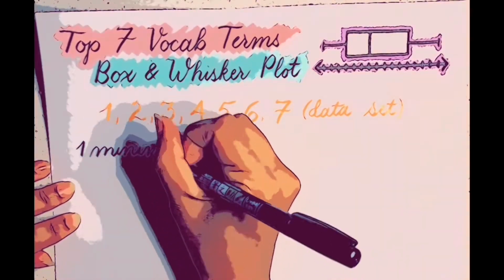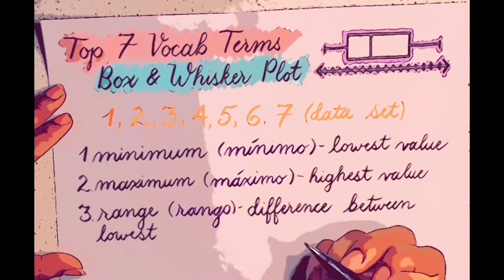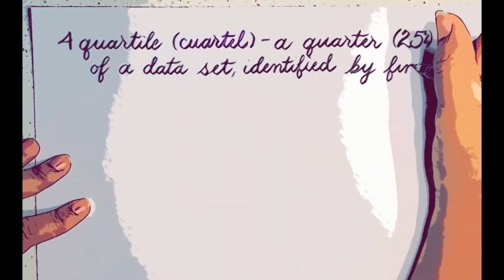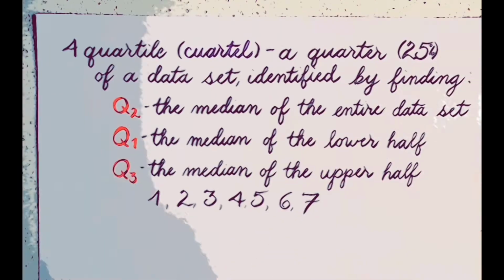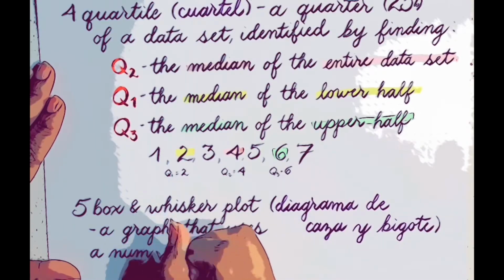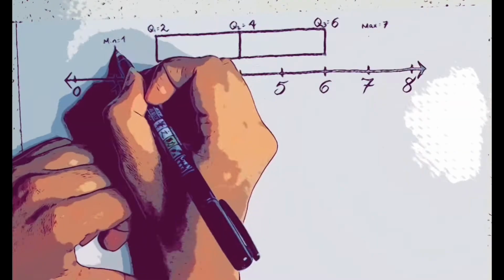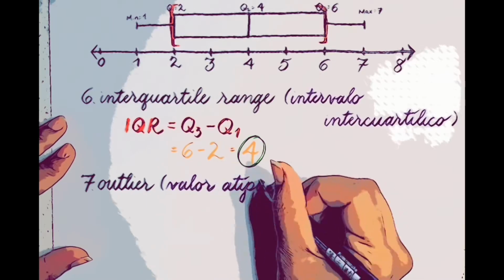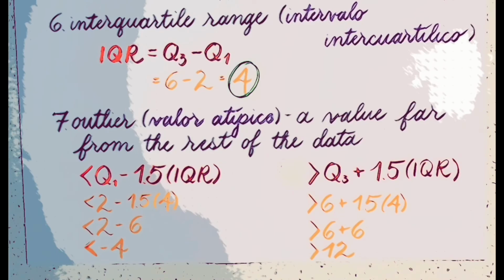Top 7 Vocab Terms - Box and Whisker Plot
Watch a rundown in Spanglish of the top 7 terms you need to know to understand box and whisker plots. In order:

-minimum
-maximum
-range
-quartile
-box and whisker plot
-interquartile range
-outlier

Vea un resumen en Spanglish de los 7 términos principales que necesita conocer para entender los diagramas de caja y bigote. En órden:

-mínimo
-máximo
-rango
-cuartel
-diagrama de caja y bigote
-intervalo intercuartílico
-valor atípico

Algebra 1 (NYS Regents)